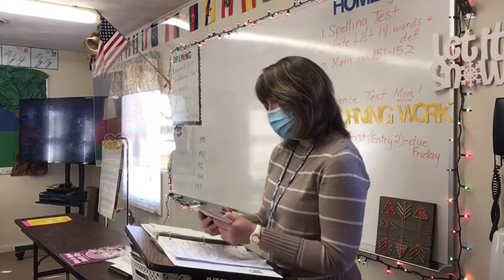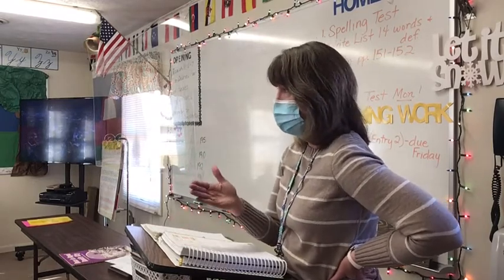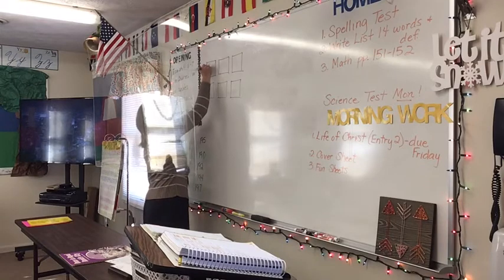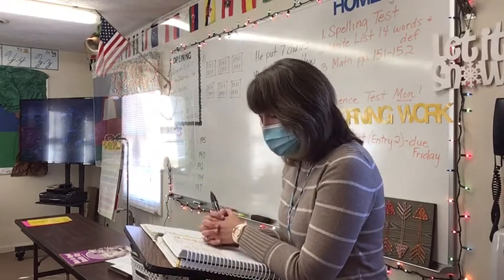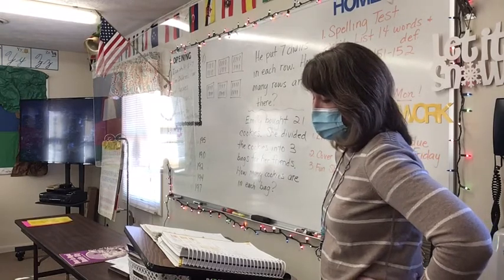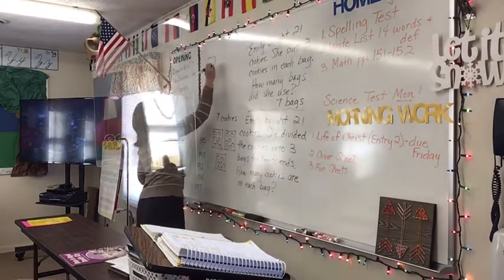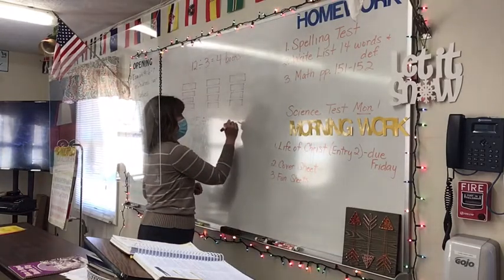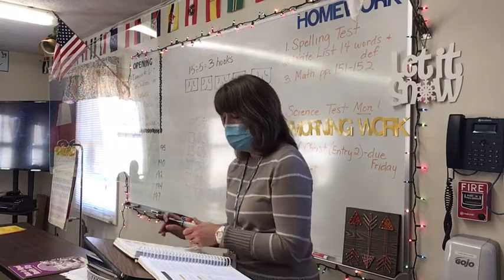12/10/20 Math | Division Word Problems